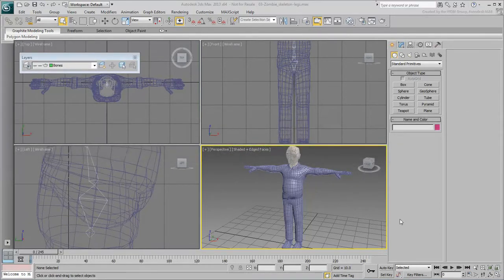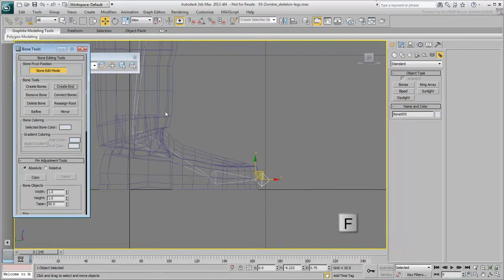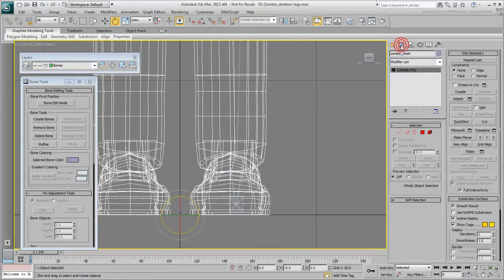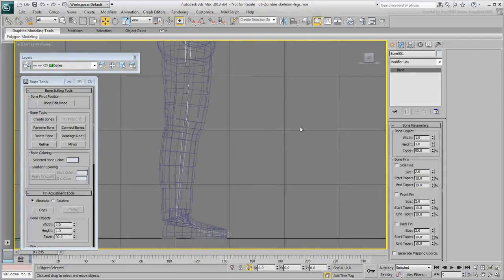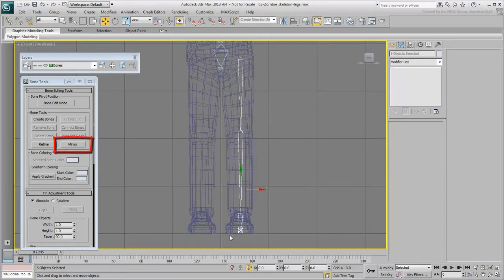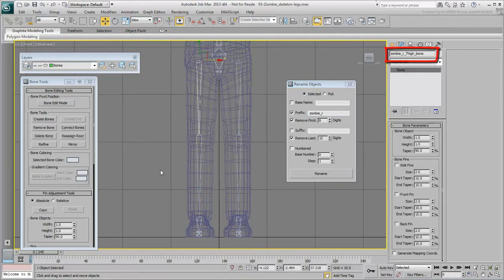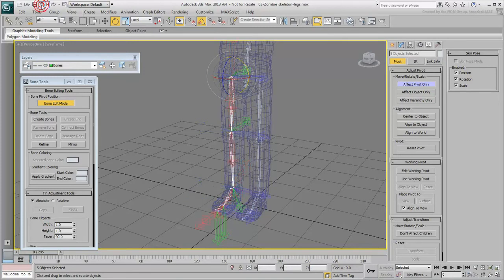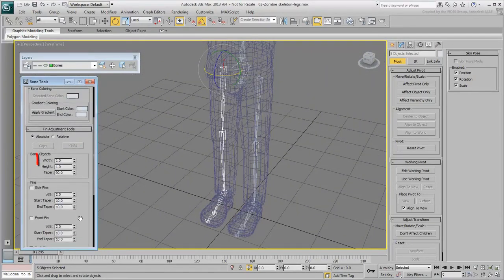Creating the Skeleton - Part 2 - Leg Bones